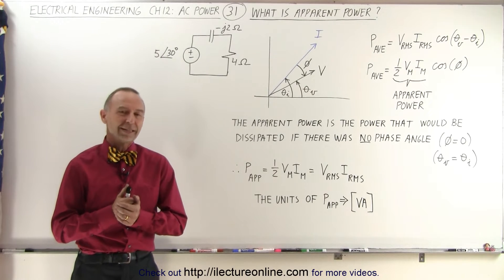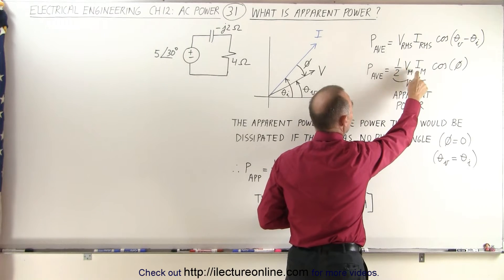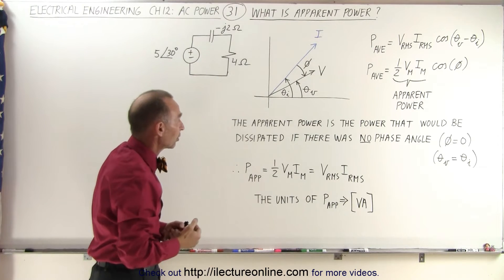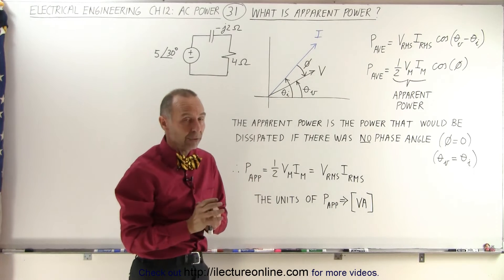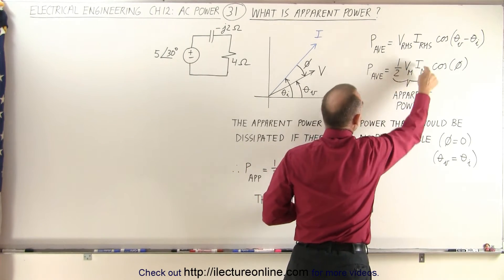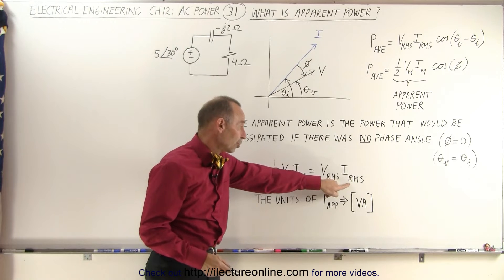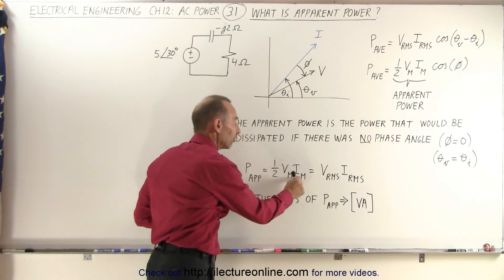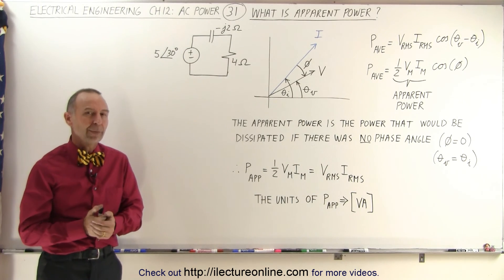Electrical Engineering: Ch 12 AC Power (31 of 58) What is Apparent Power?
In this video I will explain the apparent-power by comparing it to the average-power. The apparent-power is the power that would be dissipated if there was NO phase angle (phi=0).